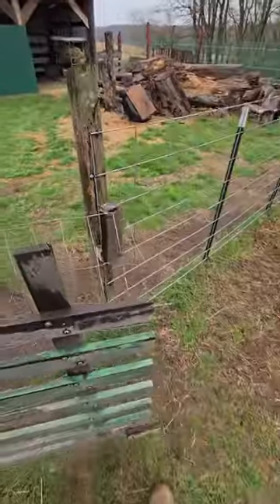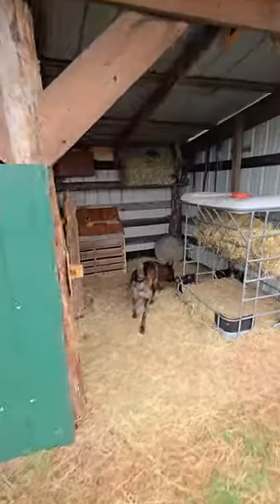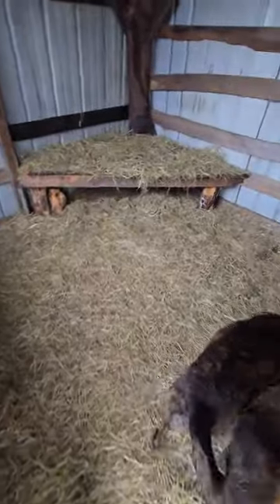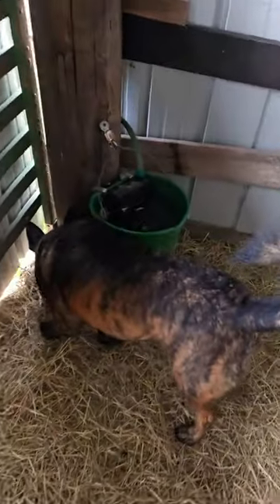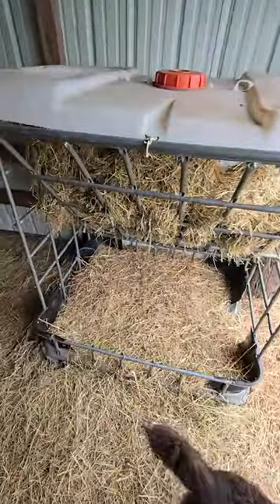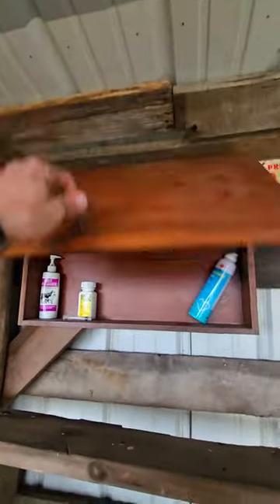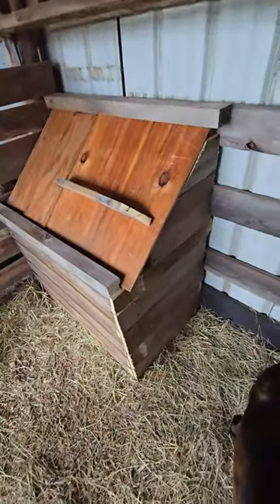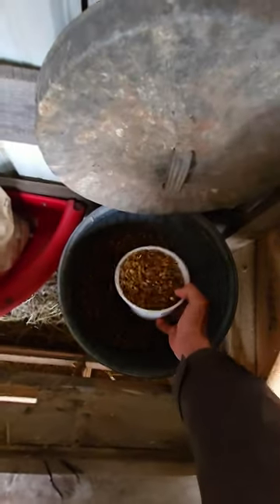The Goat Hut Is READY!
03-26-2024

@WhittAcres Nature At Home

811 Jefferson St
Unit 1052

**Enjoy Nature At Home**